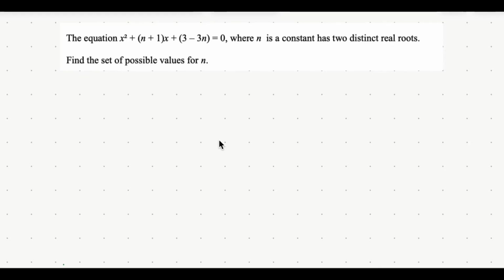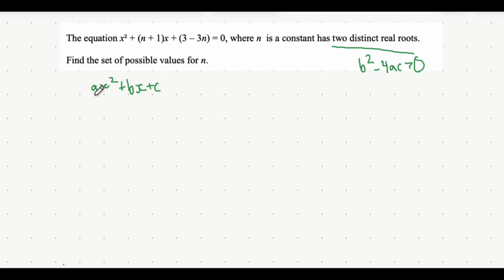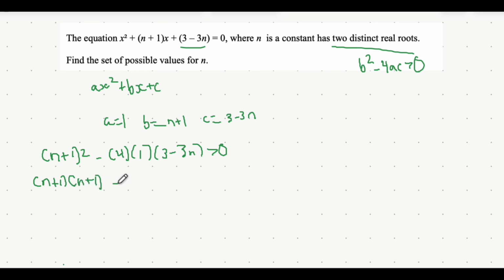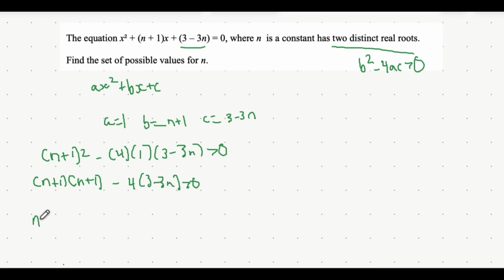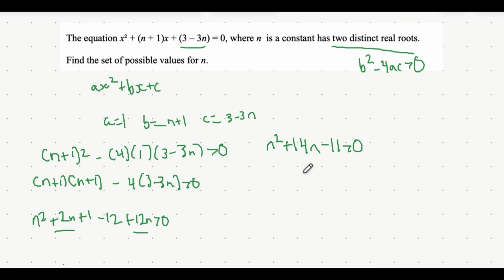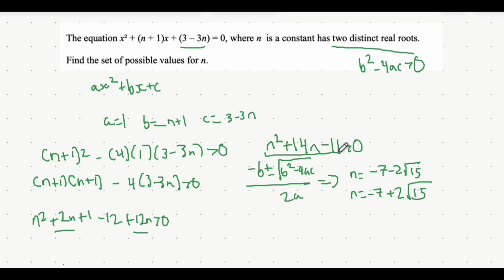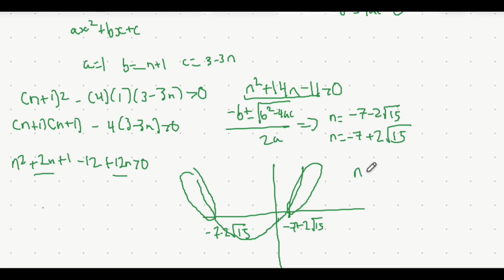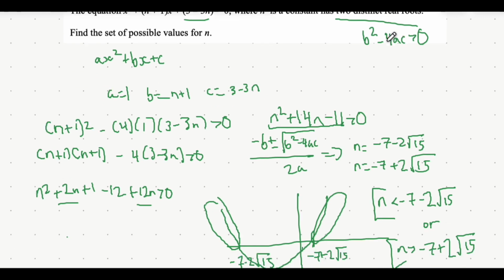Discriminant- Grade A Exam Question- A Level Maths